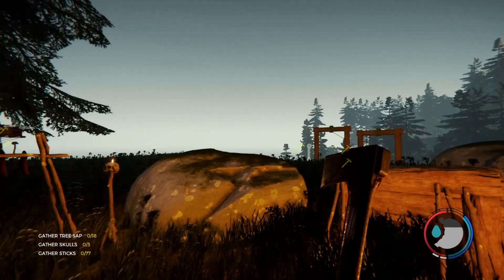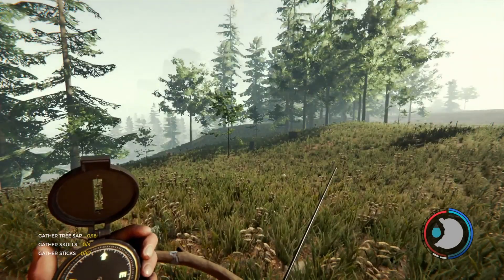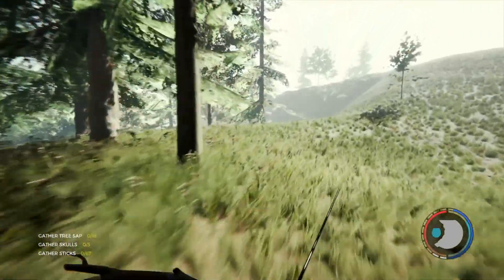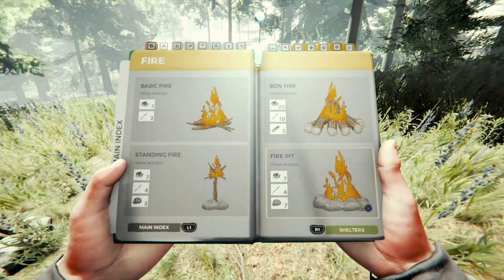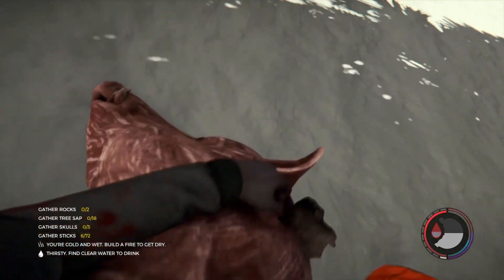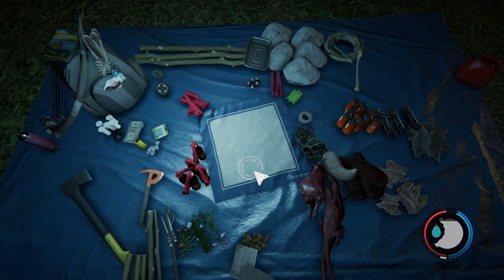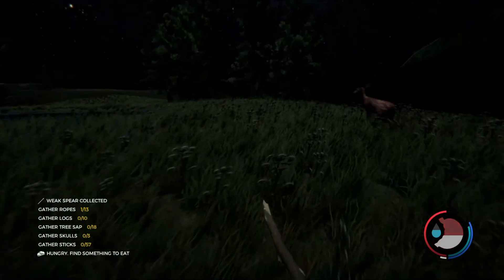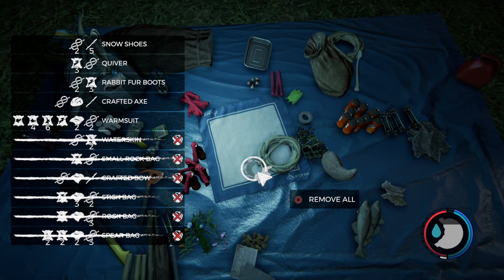THE FOREST - Hunter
To be able to carry more items I need to craft some bags. To do that I need animal hide, so it's time to go hunting.